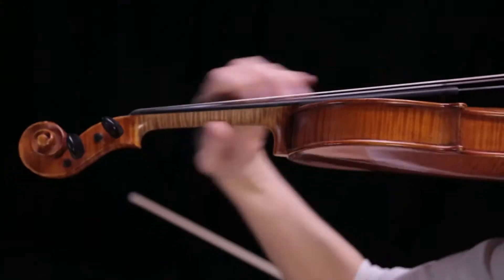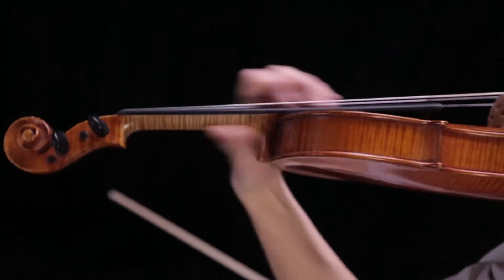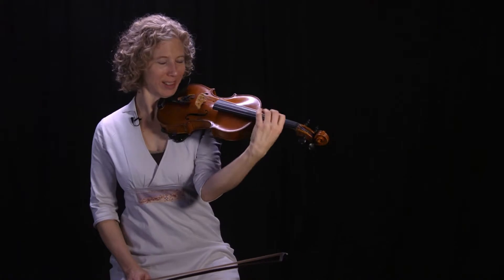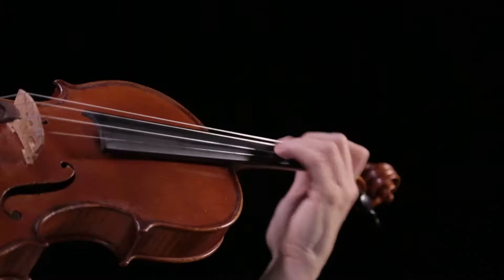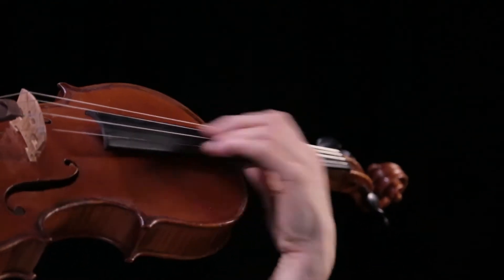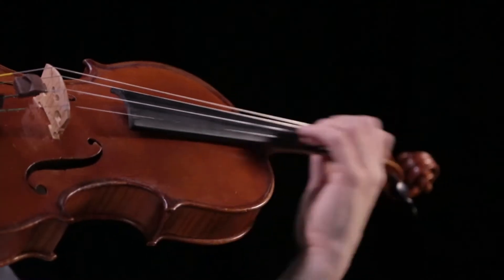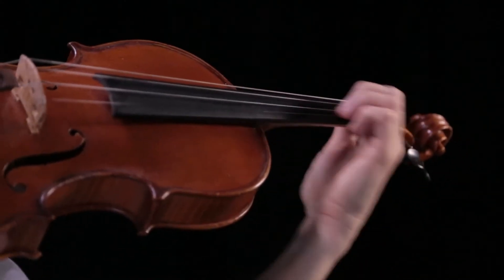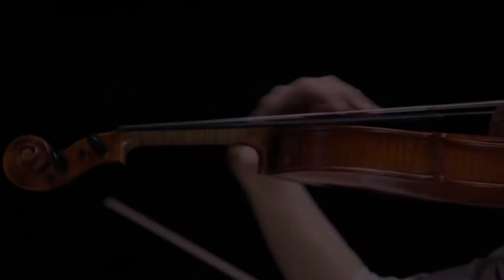Vibrato Blitz 2 | Slides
This is one of the most common vibrato exercises for a reason - because it works :) In the full vibrato playlist, VCU Asst. Professor of Violin demonstrates 13 ways to practice vibrato for the advanced string player.

Practice Blitz is a YouTube series dedicated to practicing efficiently on string instruments: it’s all about getting a lot done in a short amount of time and making your practice time count.
Comment with ideas, please!

Credits:
Music: Jean Delphin Alard Duos Brilliant, Duo No. 3: III Allegretto (performer: Susanna Klein)

To learn more about Susanna Klein see more Practice Blitz Tutorials, visit: susannaklein.com
To learn more about VCU Department of Music, visit: arts.vcu.edu/music